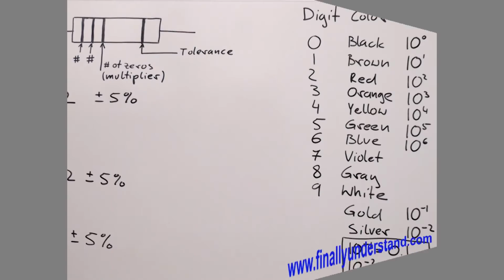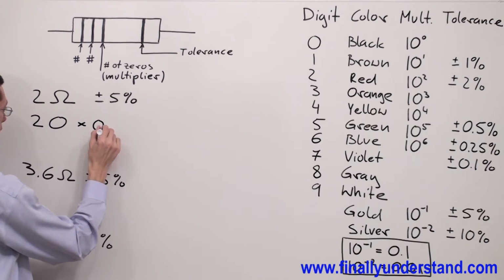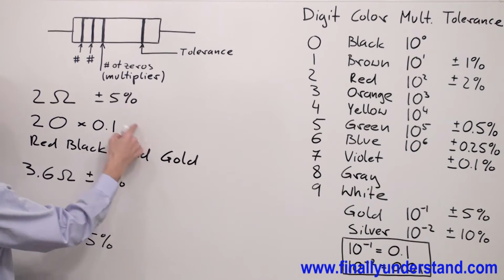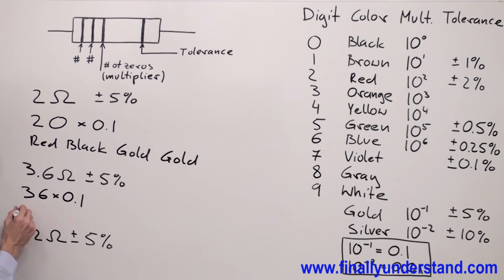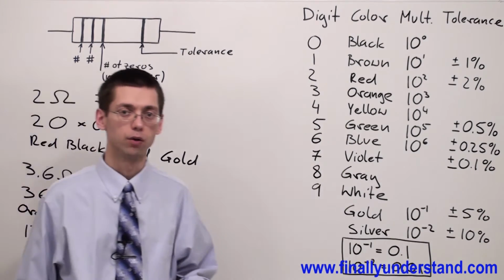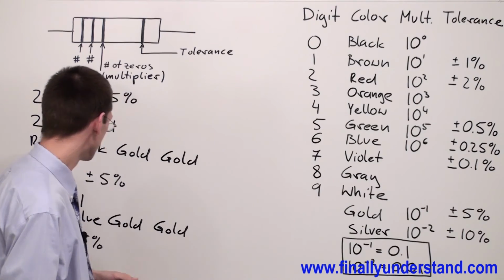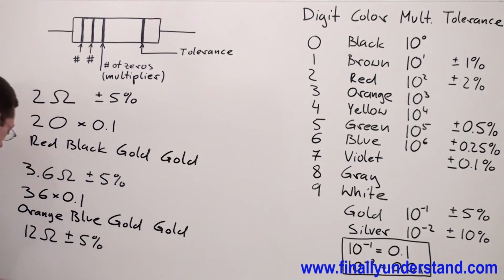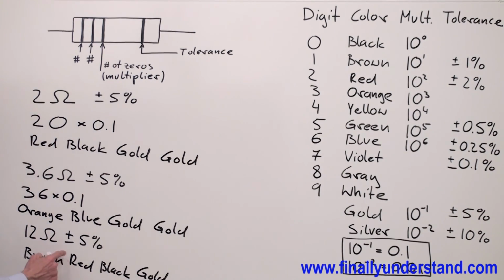Resistor Color Code Explained with Examples | Electronics Basics 10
In this video, we learn how to determine the color bands of resistors step by step. Whether you are a student, hobbyist, or beginner in electronics, this guide will help you quickly read and calculate resistor values using the color code chart.

You’ll see examples of resistors, how to decode their bands, and tips to avoid mistakes when identifying values. This is a must-know skill for anyone working with circuits, electronics projects, or engineering studies.

👉 By the end of this lesson, you’ll be confident in determining resistor values from their color bands every time!